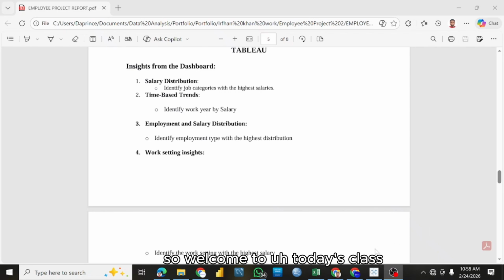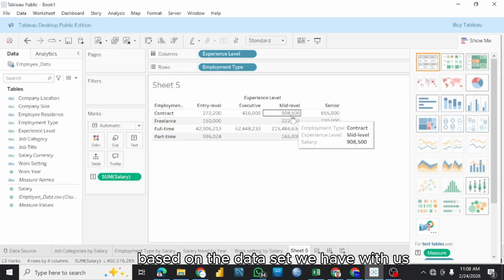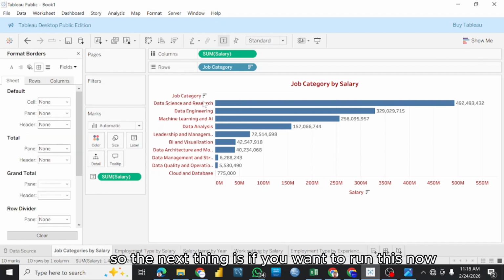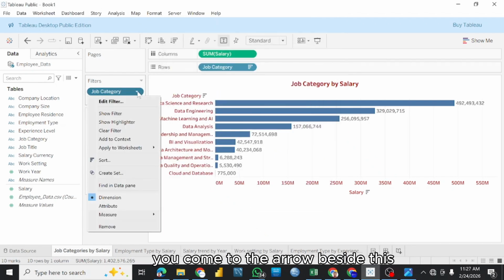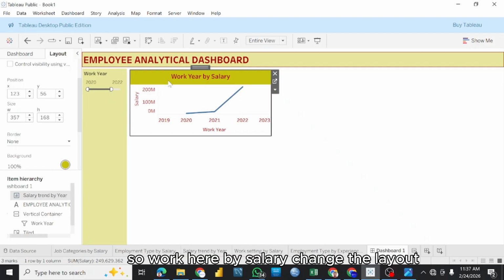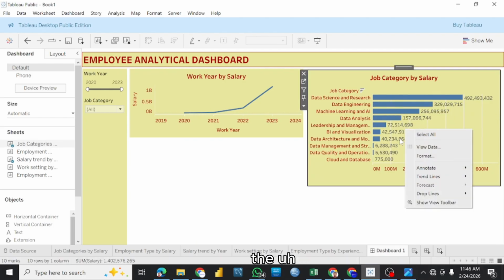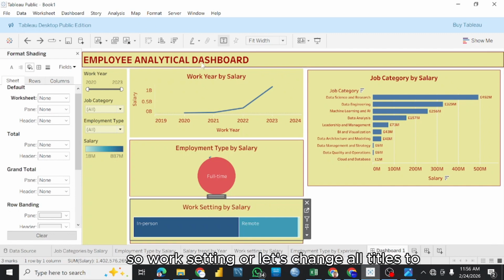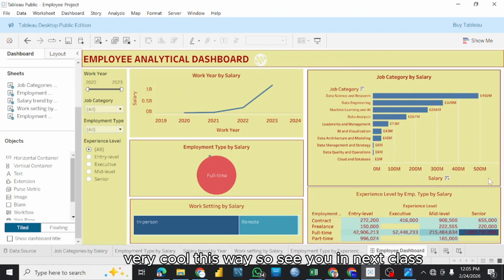Project on Tableau